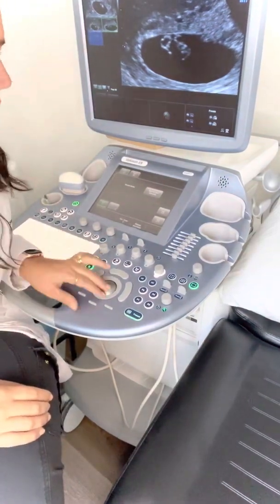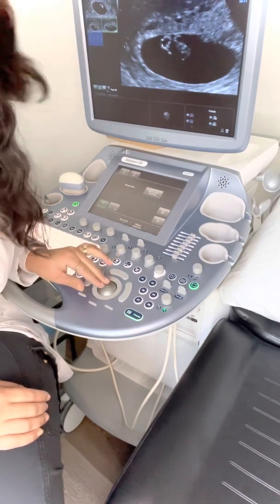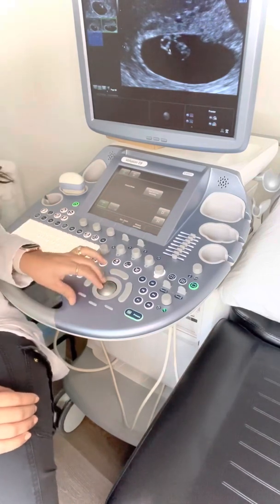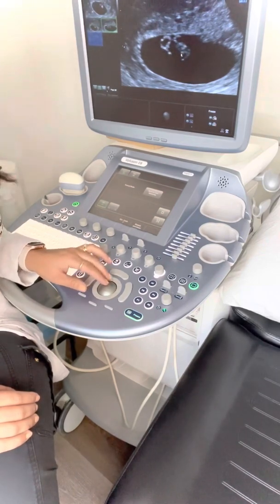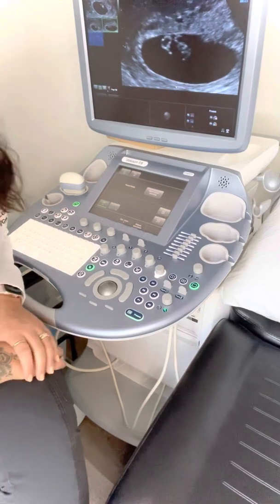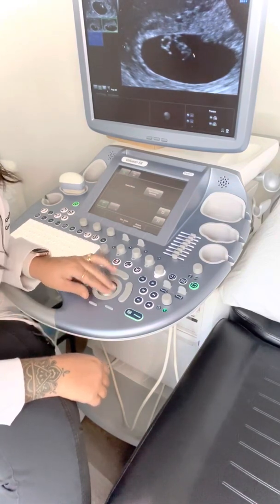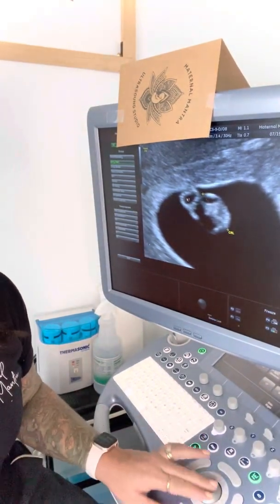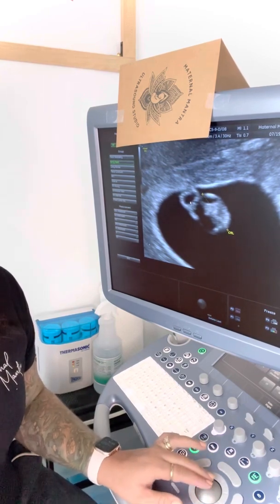LMP versus ULTRASOUND dating for pregnancy due date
The difference between Last Menstrual Period dating and measuring the actual embryo/fetus in a first trimester ultrasound.

Crown-rump-length in the first trimester is the most accurate measurement for dating via ultrasound.

Secondary yolk sac, Vitellius duct, rhombencephalon :)